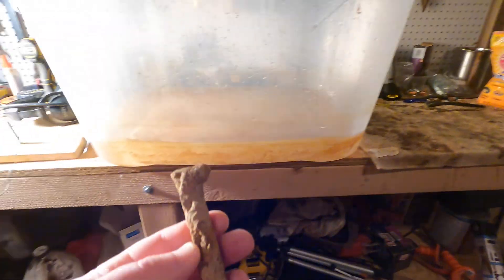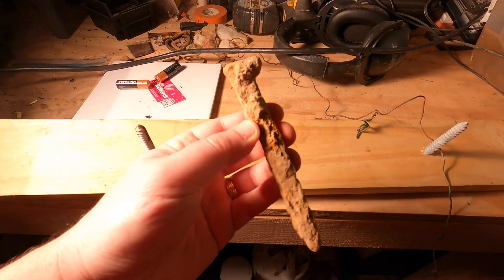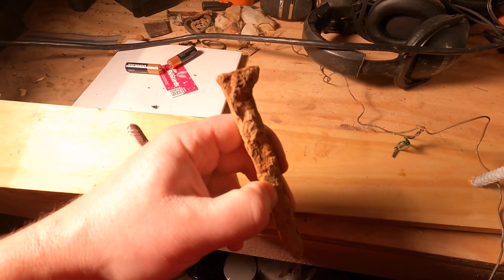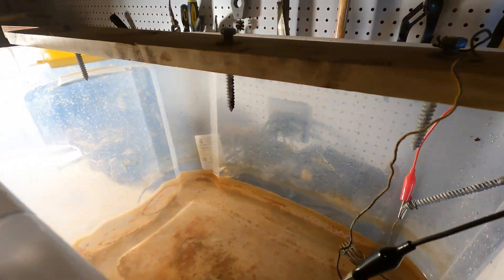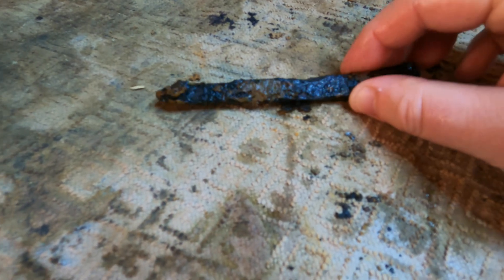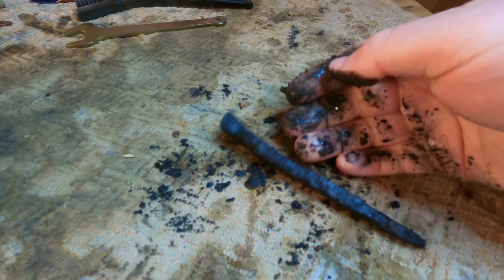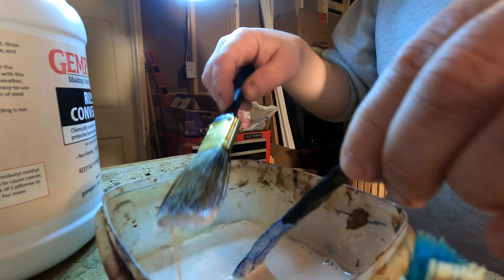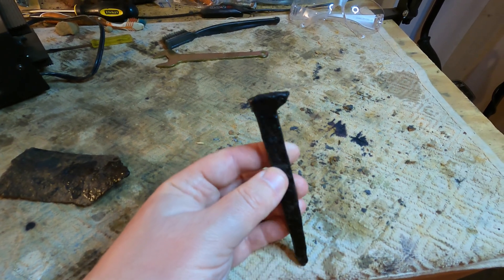How to Clean and Preserve Iron Relics with Electrolysis!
In this video I explain how to clean iron relics with electrolysis and how to preserve the iron and protect against further rust and deterioration.  Hope this is informative!